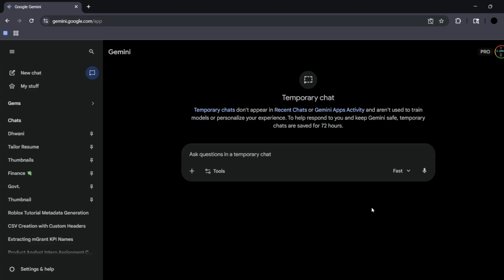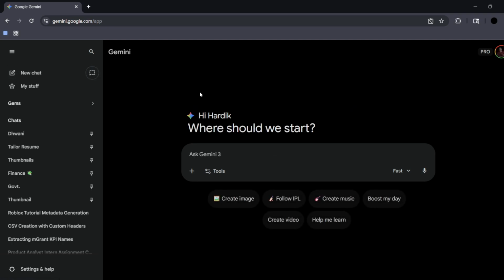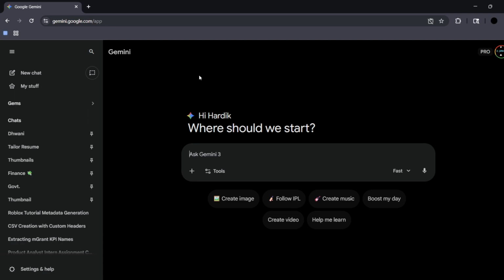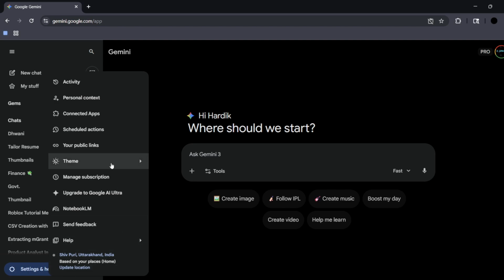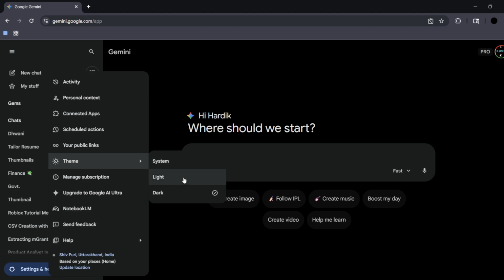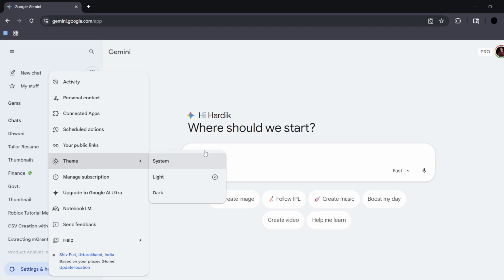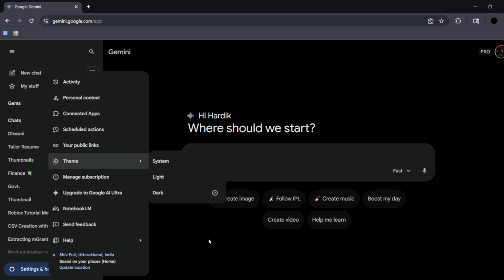How To Change Theme In Google Gemini App & Web: The Best 2026 Guide To Enable Dark Mode Easily!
In this step-by-step tutorial, you will learn exactly how to change the theme in Google Gemini completely for FREE. If you want to boost your digital productivity by switching to a sleek dark mode that reduces eye strain during long coding or writing sessions, or if you simply prefer the clean aesthetic of a light theme, this comprehensive guide will show you exactly how to manage your visual workspace today.

As Google Gemini continues to dominate the artificial intelligence landscape in 2026, you are likely spending hours interacting with the interface. Staring at a bright white screen all day can cause severe eye fatigue, especially if you are burning the midnight oil on complex projects. Fortunately, Google offers full support for customizing the Gemini visual experience across both the desktop web browser and the dedicated mobile applications for Android and iOS. However, many users get confused because the method for changing the theme is completely different depending on which device you are using. On the web version, there is a dedicated toggle hidden inside the settings menu. But on the mobile app, Gemini automatically matches your phone's system-wide display settings, meaning there is no direct switch inside the app itself. Knowing exactly where to find these controls will save you from endless frustration.

In this full-length video, you will deeply explore:
• The exact step-by-step process to navigate to the settings menu on the desktop web version of Google Gemini
• How to easily locate the Settings and Help section in the bottom left corner of your browser window
• Toggling the "Dark theme" switch to instantly change your entire desktop interface from light to dark mode
• Understanding why you cannot find a direct theme toggle inside the official Gemini Android or iPhone mobile applications
• How to access your phone's system-wide Display and Brightness settings to force the Gemini app to change its colors
• Creating a consistent, synced aesthetic across all your Google Workspace tools by matching your preferred system preferences
• Troubleshooting common issues, such as the desktop theme reverting to light mode when you open a new browser tab or clear your cookies
• Tips to improve daily productivity and protect your vision by enabling automatic dark mode scheduling on your operating system

Changing the theme in Google Gemini allows professionals, developers, and students to completely customize their digital environment. You can safely eliminate screen glare, effortlessly adapt your workspace to low-light environments, and drastically speed up your daily workflow with total peace of mind knowing your eyes are protected during long hours of research.

This tutorial is specifically designed for:
• Power users who want to reduce eye strain and customize the look and feel of their daily AI assistant
• Beginner users who are absolutely tired of staring at a blindingly white screen and cannot figure out how to switch it
• Mobile users getting confused about why the Gemini app does not have a dedicated visual settings menu
• Anyone exploring the absolute best ways to manage their Google account settings and maximize their comfort
• Professionals managing massive text outputs who need a darker background to read long-form content easily

Benefits of managing and changing your Google Gemini theme:
• Faster, completely uninterrupted workflows with a beautifully customized and comfortable digital workspace
• Massive relief from eye fatigue by switching to a low-contrast dark mode during evening hours
• Effortless synchronization of your mobile application's visual style with your phone's native operating system
• Seamless integration of your personal aesthetic preferences into your daily artificial intelligence routine
• Total control over your visual data interface with intuitive, easy-to-understand system and browser settings

By the end of this comprehensive tutorial, you will know exactly how to access, configure, and change the theme inside Google Gemini AI on both your computer and your smartphone, allowing you to build a highly comfortable and incredibly efficient workspace.